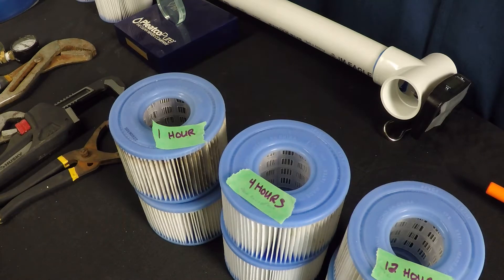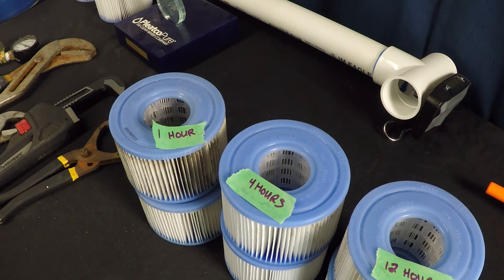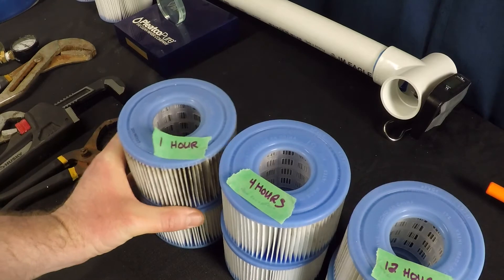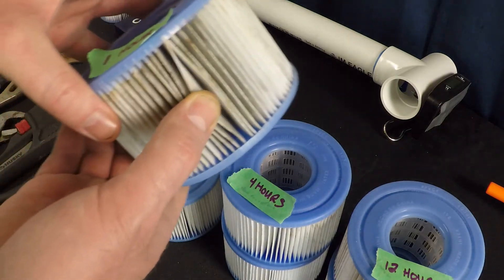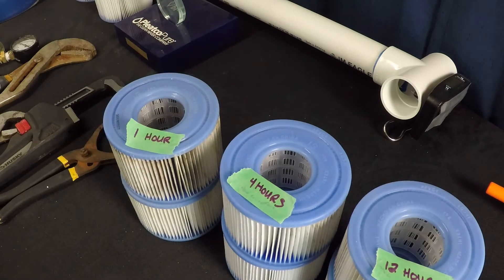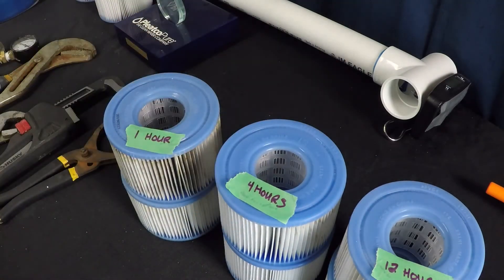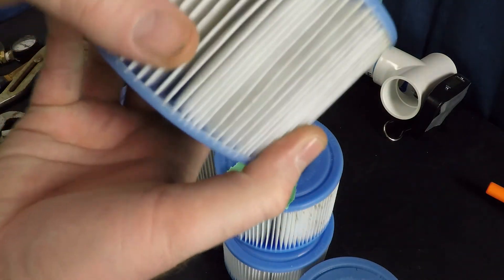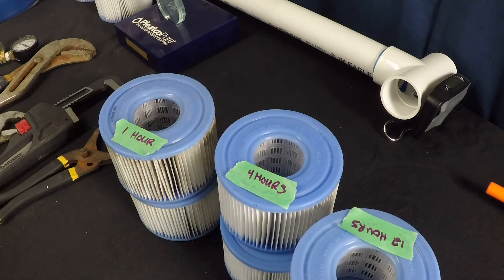Filling A Hot Tub With Rain Water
- Here is an example of rain water used to fill a hot tub.  See how often you should change the filters after filling your hot tub with rain water.